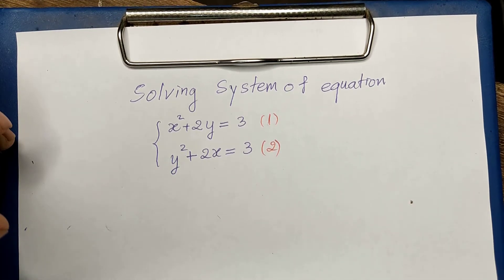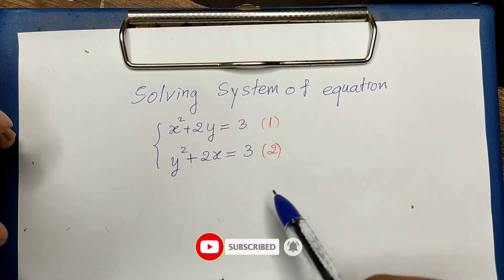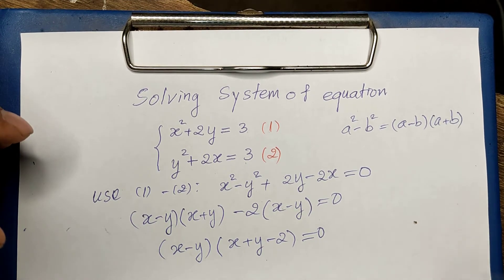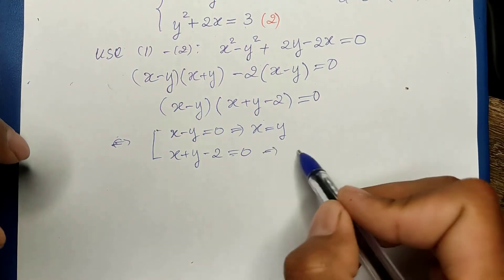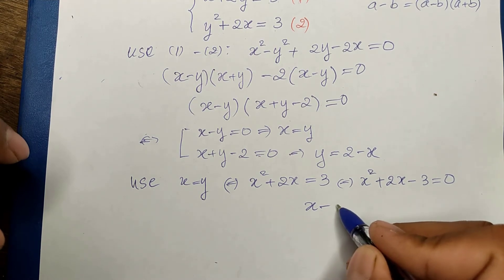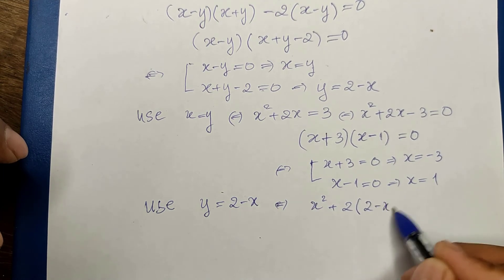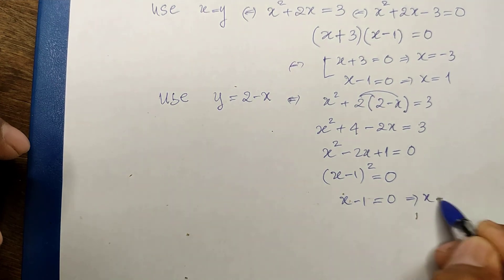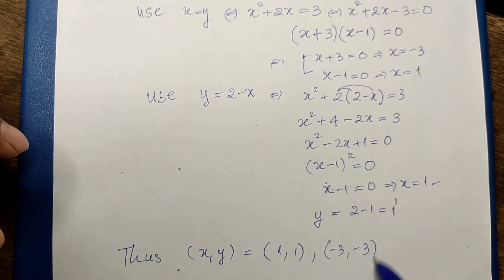How to Solve System of Equations - Step by Step Guide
In this video, we're going to teach you how to solve system of equations!

Systems of equations are a common type of equation that you'll see on the AP Calculus exam. By learning how to solve system of equations, you'll be well on your way to success on the AP Calculus exam. In this video, we'll show you how to do it step-by-step, and then we'll provide practice problems to help you practice. So if you're looking to improve your calculus skills, be sure to check out this video!
I promise you should be able to do this after end watching my video.
please good luck together.